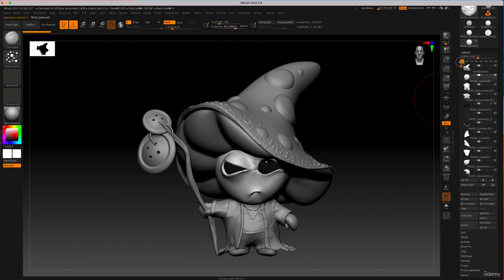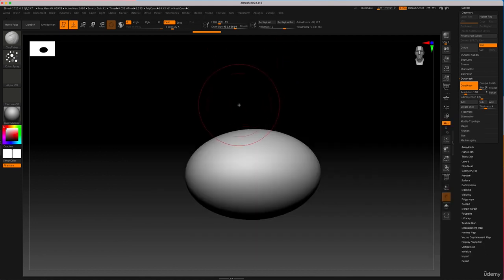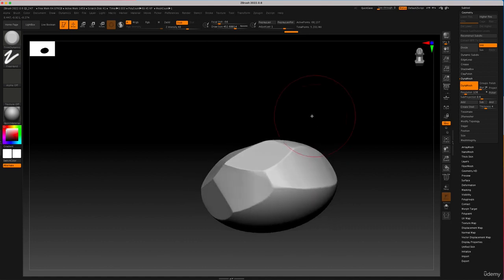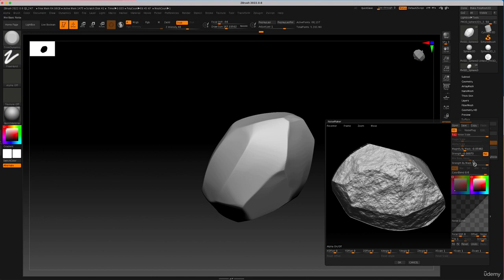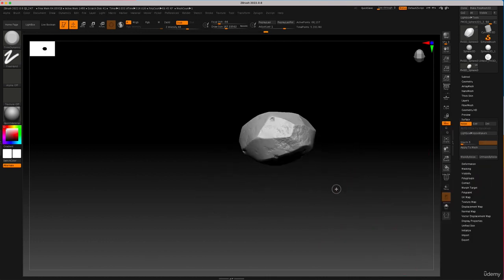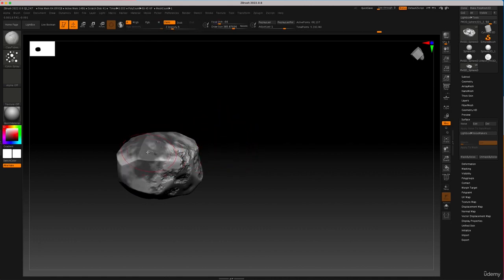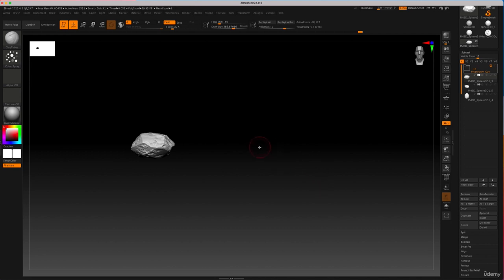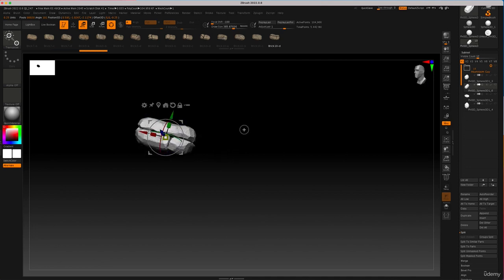22 Sculpting through Surface Noise and IMM Brushes